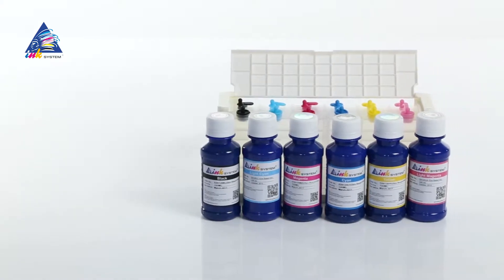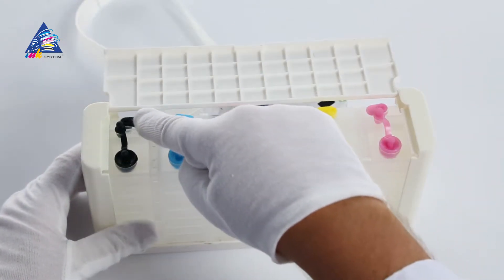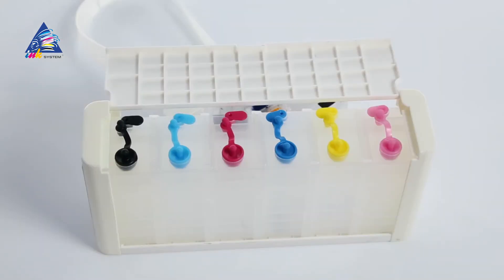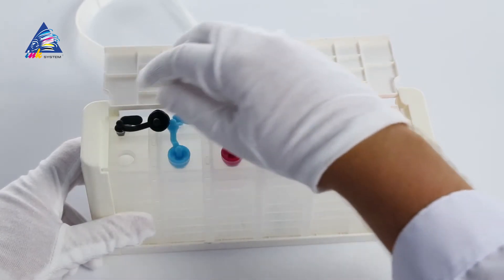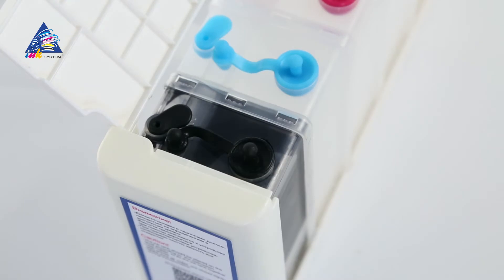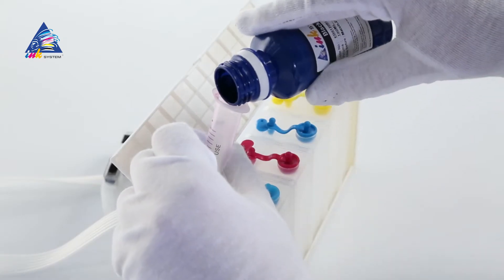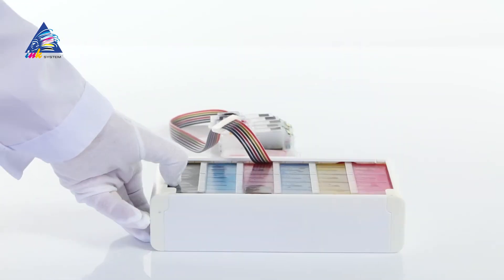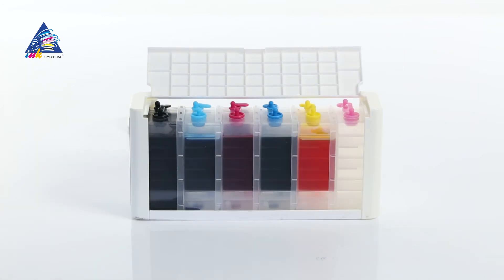Refilling of CISS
How to refill empty CISS